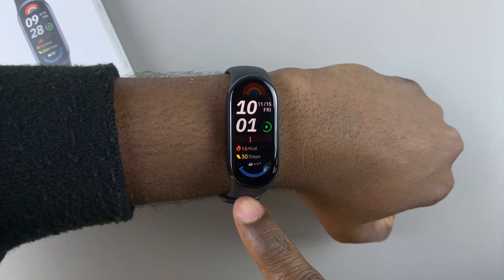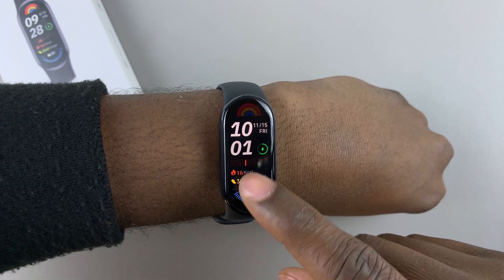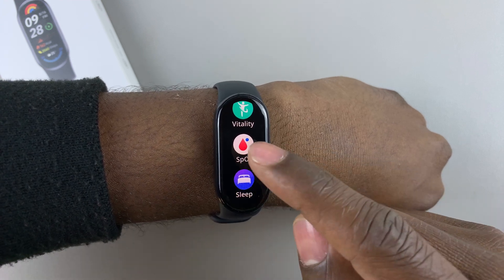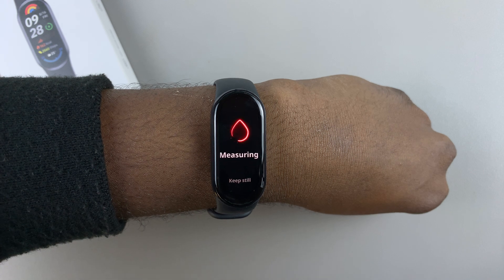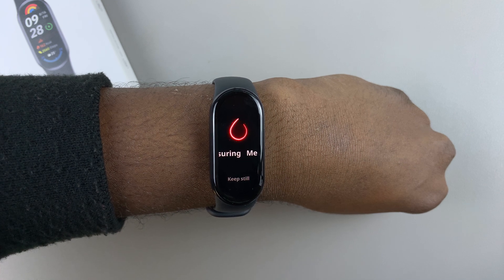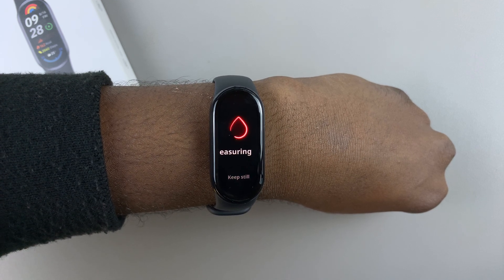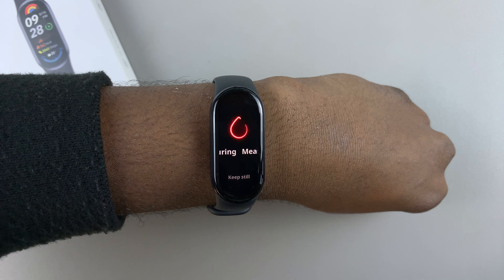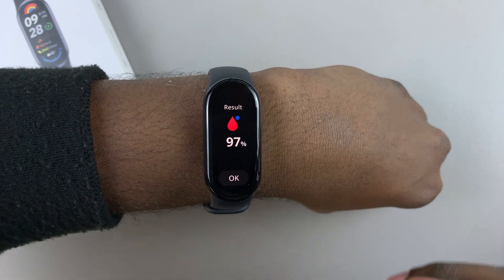How To Measure Blood Oxygen Levels On Xiaomi Smart Band 9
Learn How To Measure Blood Oxygen Levels On Xiaomi Band 9.

Discover how to use the built-in SpO2 sensor on your Xiaomi Smart Band 9 to measure your blood oxygen levels. In this step-by-step tutorial, we’ll show you how to access the feature, take accurate readings, and understand what your SpO2 data means for your health.

Unlock watch
Swipe up from the bottom of watch face
Find the blood oxygen icon (SpO2)
Tap Measure